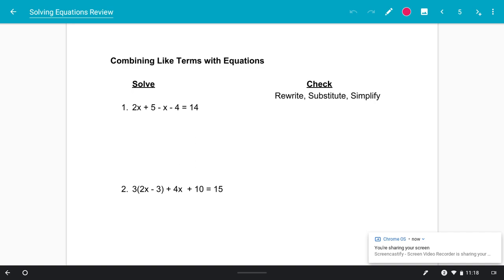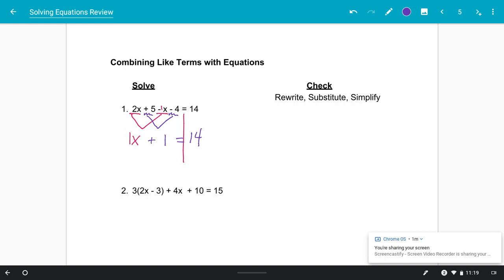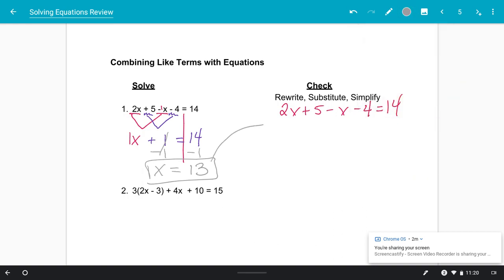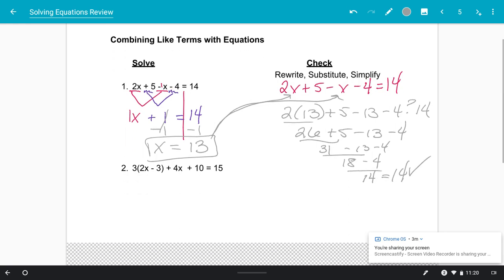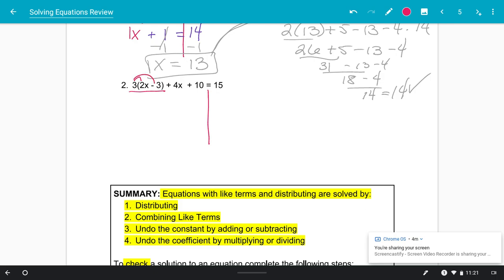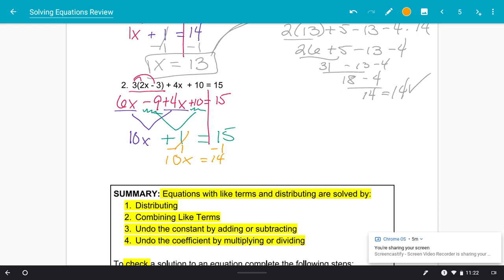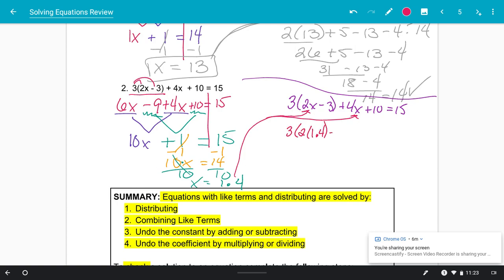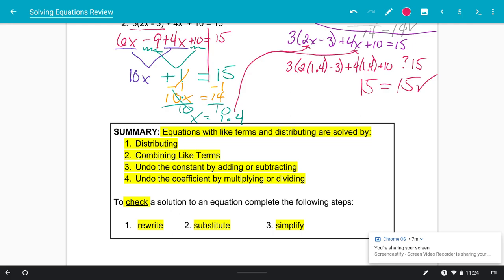Combining Like Terms and Distributing with Equations